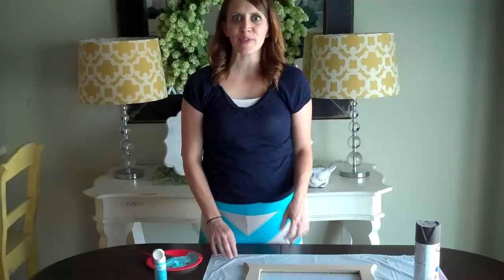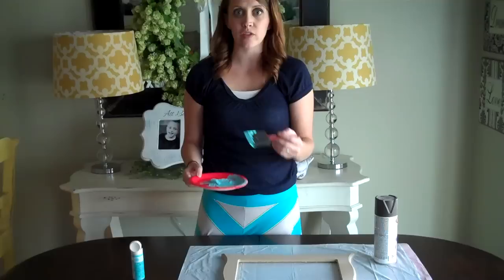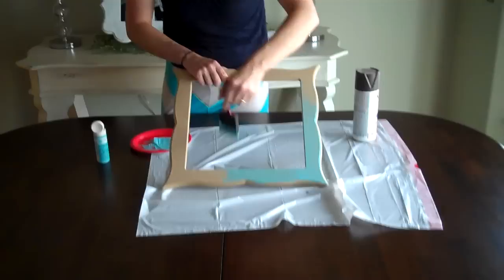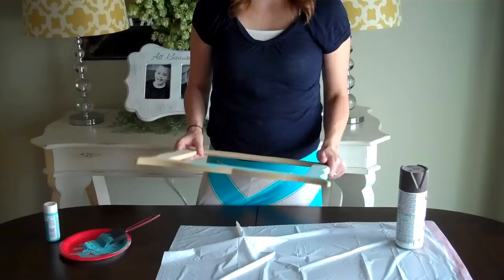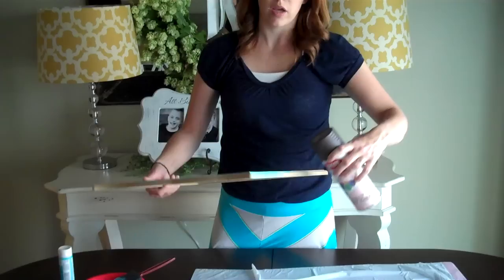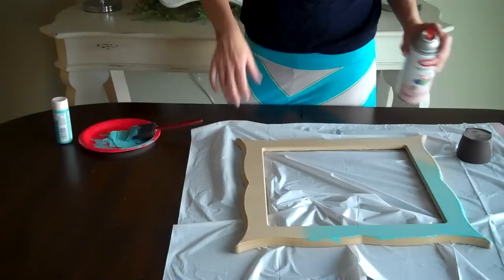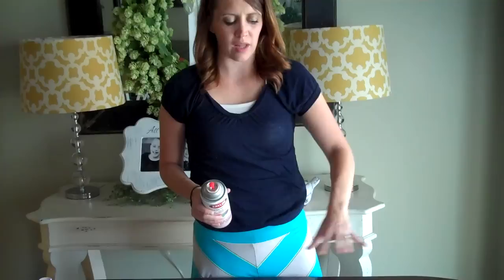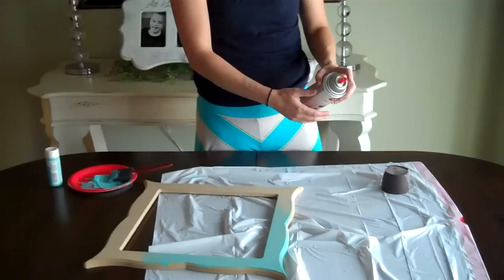Crafting 101 - The basics of painting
Holly shows some basic tips and tricks for painting a wood craft, including tips for spray painting.